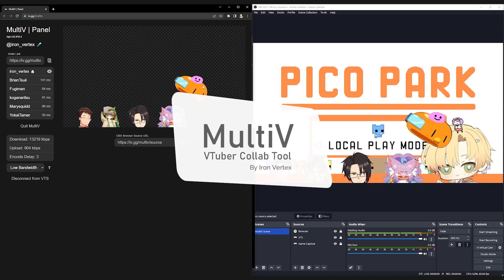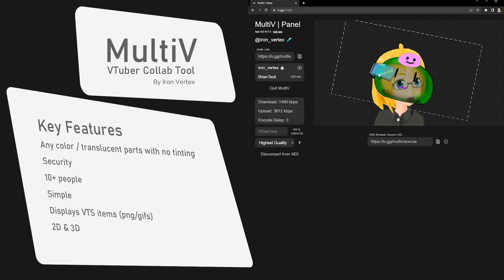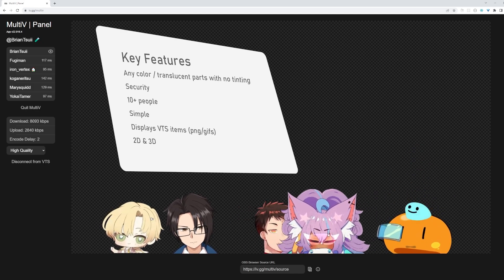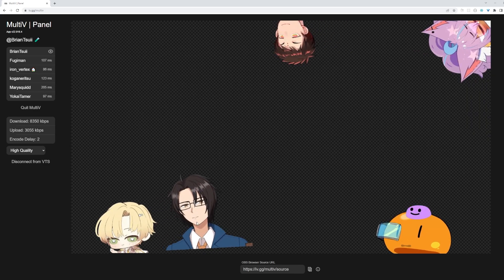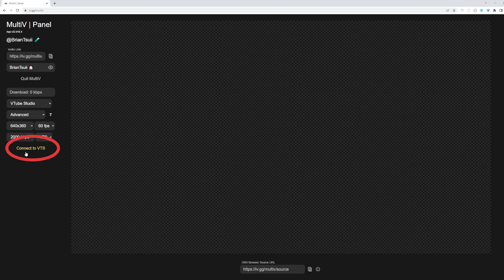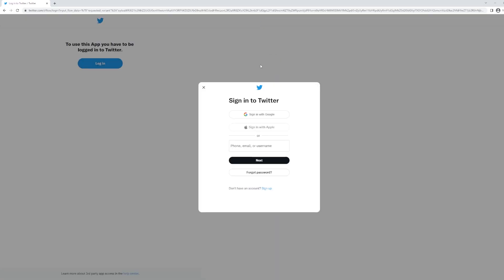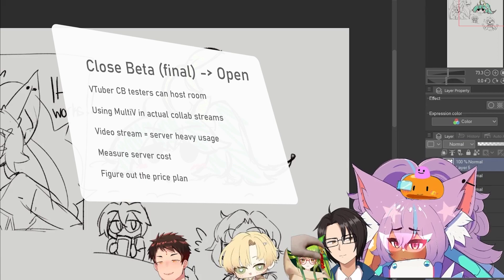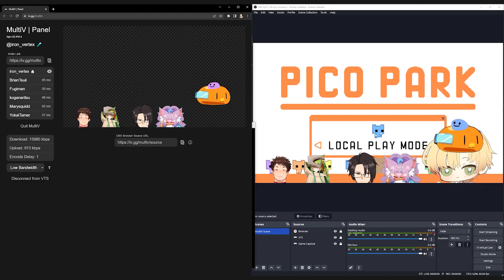【Update】"MultiV" by Iron Vertex (previously "IV Collab Tool")【Closed Beta】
。 New UX and performance improvements
。 Now Supports 2D & 3D VTubers
。 Closed Beta now
。 Aiming for Open Beta within 3 months

Tested with face tracking apps
。 VTube Studio
。 VSeeFace

And thanks to Froot for coming up with the brilliant name "MultiV", its official now!